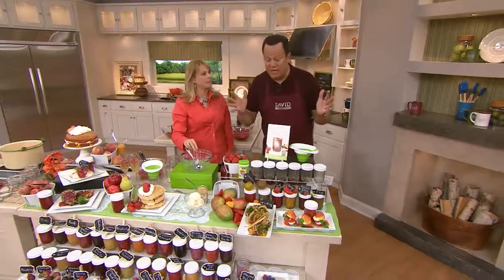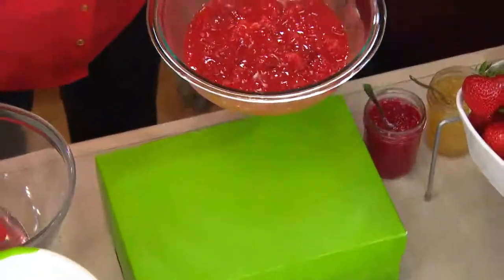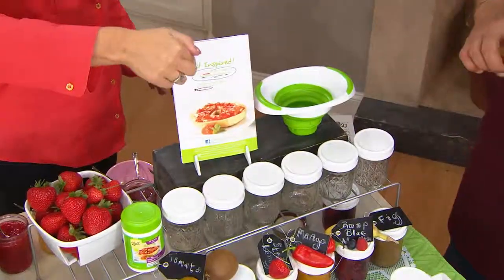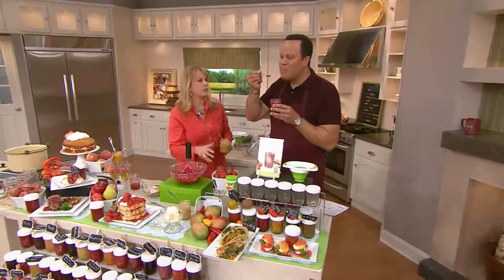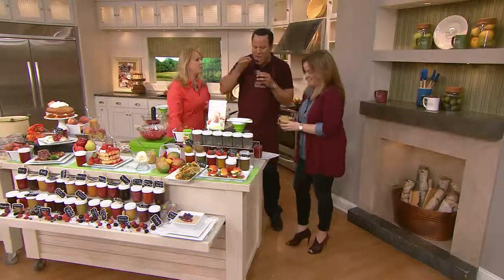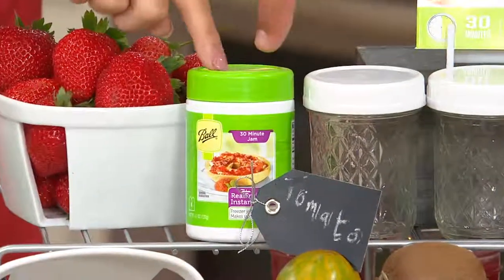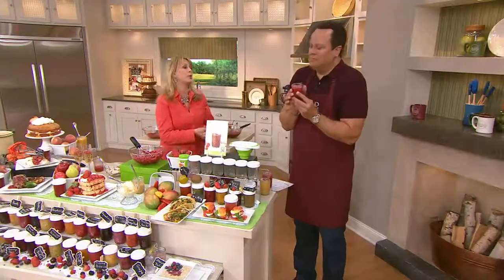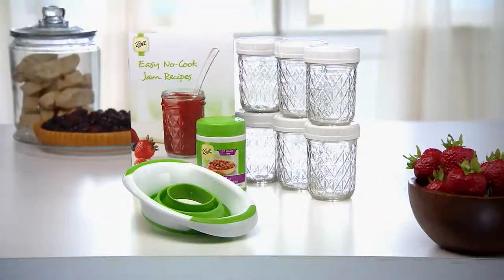Ball No-Cook Fruit Jam Kit with Accessories with David Venable